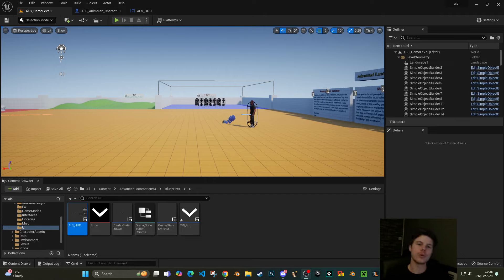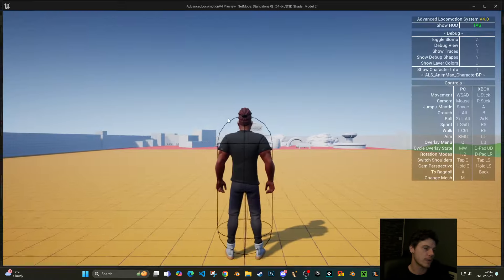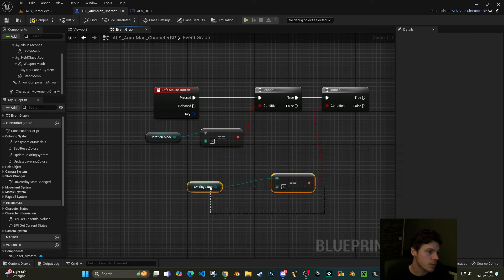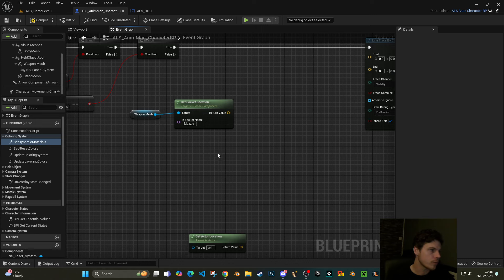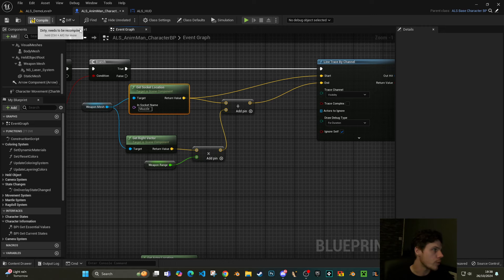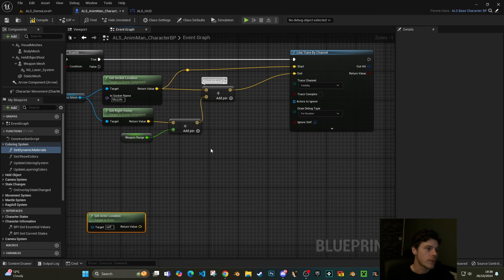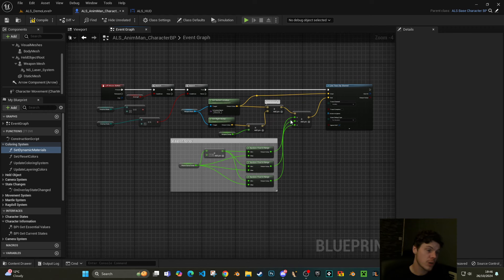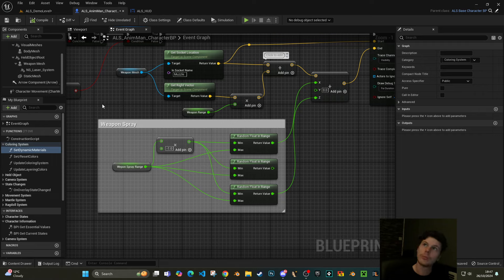Unreal Engine - How to Setup a Random Bullet Spray / Accuracy (ALS)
In this video I talk through setting up a very quick weapon spray or accuracy system, using a spray limit and random range, we can create a seemingly random spray pattern.

💻 Computer Gear (UPDATED)

🎁 Accessories